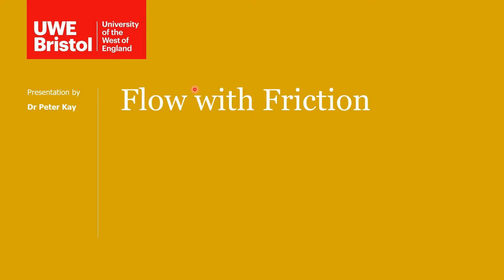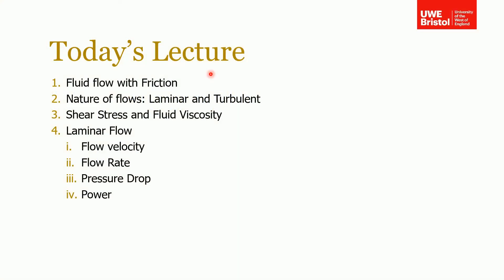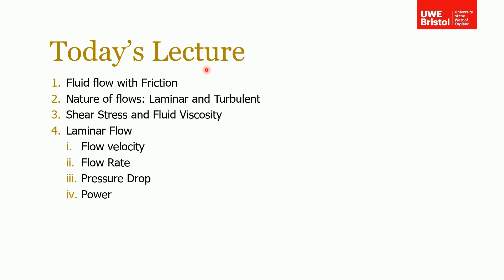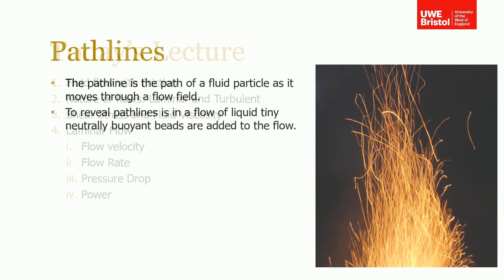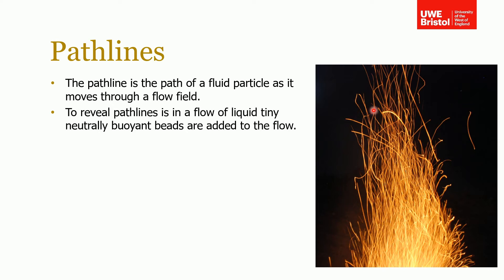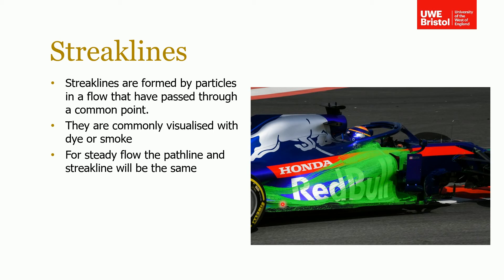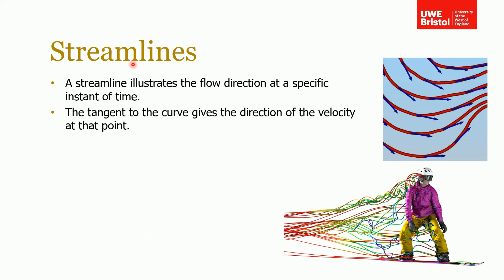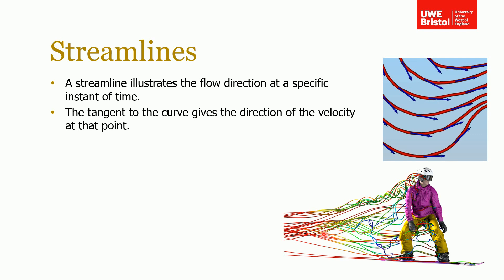Flow with Friction - Part 1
This lecture introduces frictional flow, with an emphasis on laminar frictional flow. The Reynolds number and its importance are presented along with the different flow regimes,